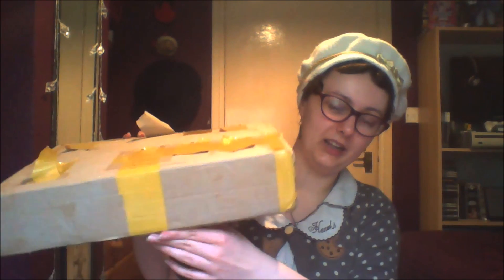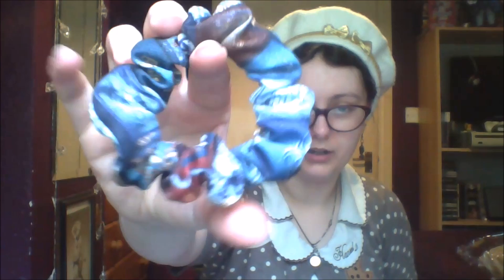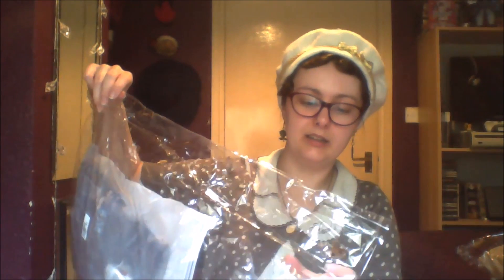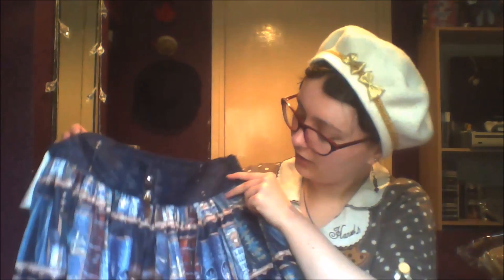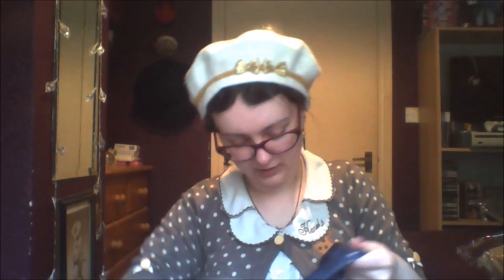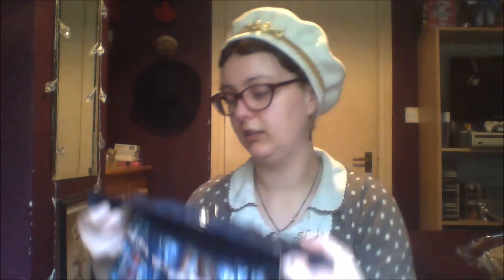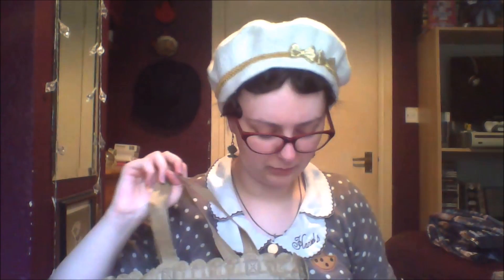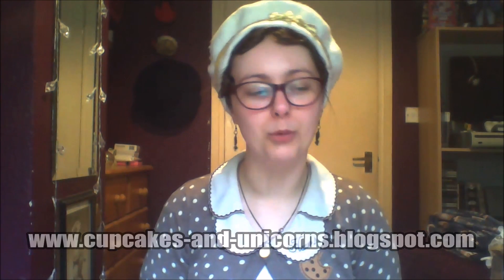♥ Taobao Preorder and More Unboxing: Song and Temple Fairytale Library, Fan+Friend ♥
I placed this preorder something like January and in the meantime managed to add little bits to it. Glad it's finally here!

Alice Holic: Cupcake Kamisama